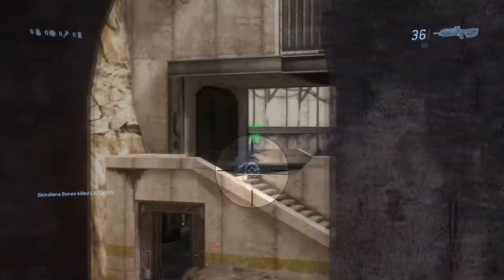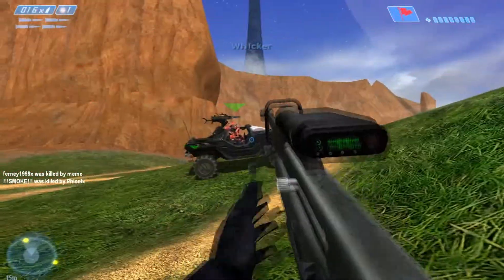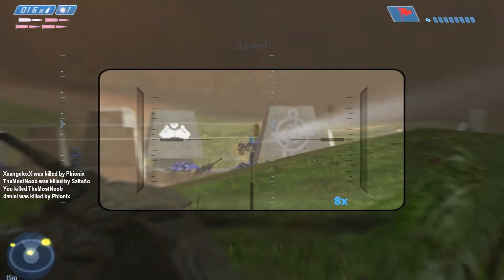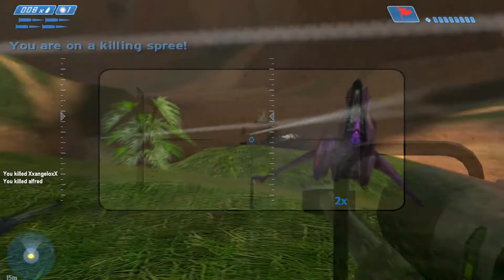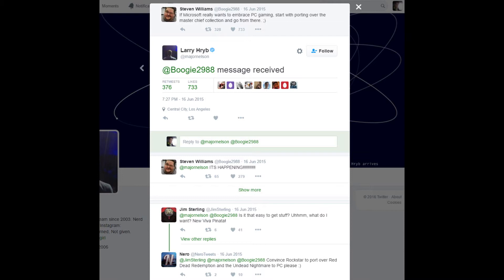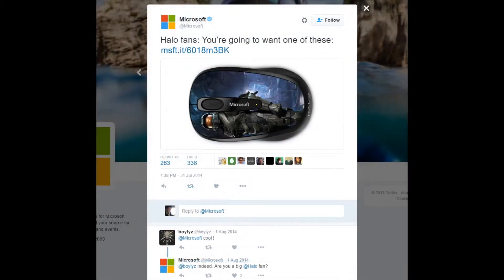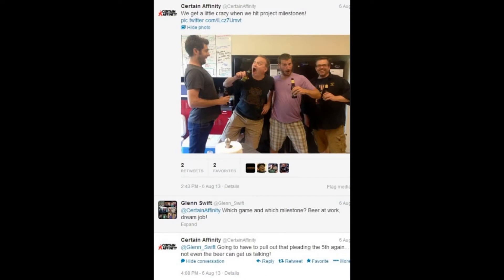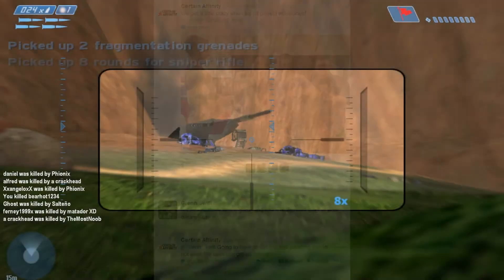Halo MCC on PC?! Possible Halo MCC PC Debut Explained [2016 Prediction]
Salutations lads and lasses, Justin here and today I will be going over all the subtle hints regarding MCC and other Halo game's possible entrance to the PC market! If you agree with what I say, leave a like, comment and maybe a sub, and also, don't forget to spread the message and make sure that Microsoft knows what you want!!! Thanks!

"Halo MCC on PC?! Possible Halo MCC PC Debut Explained" was created under Microsoft's "Game Content Usage Rules" using assets from Halo: Combat Evolved, Halo Online, and Halo Custom Edition,  and it is not endorsed by or affiliated with Microsoft.